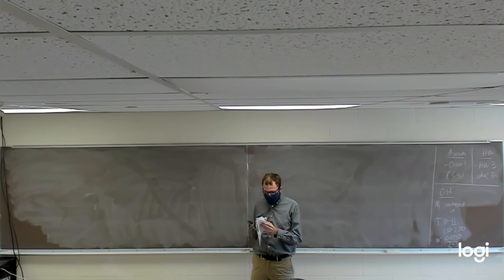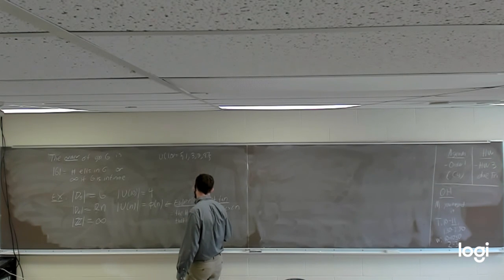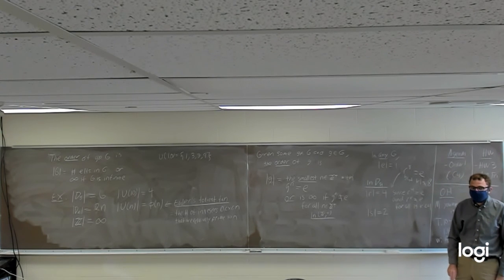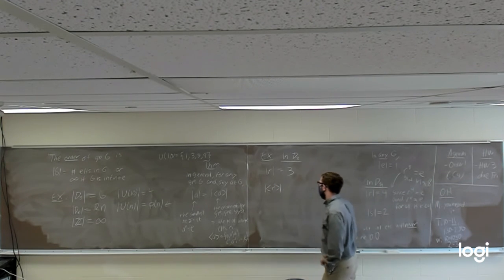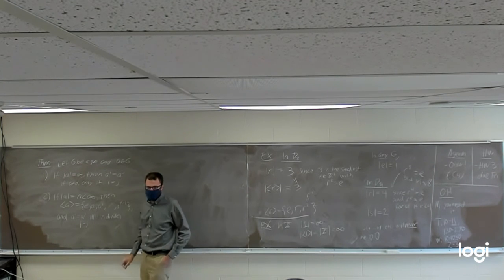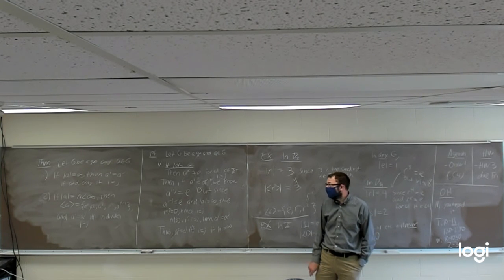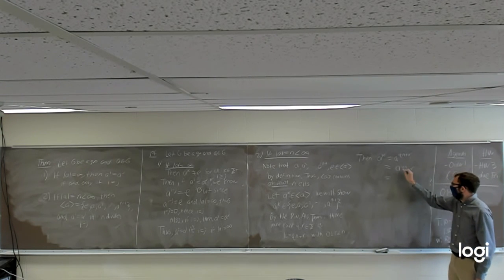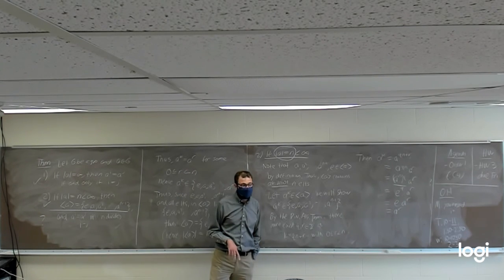MTH 410 - 9/14/20